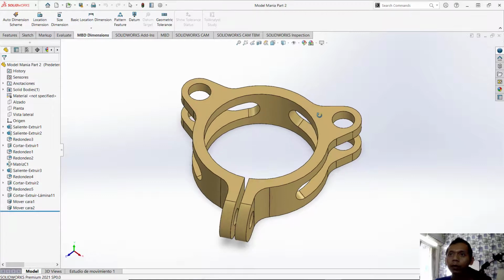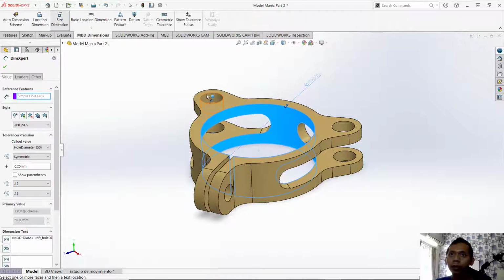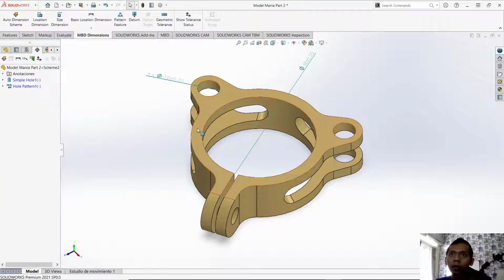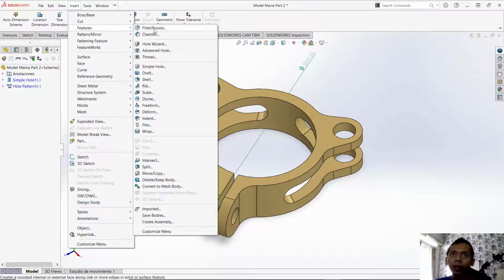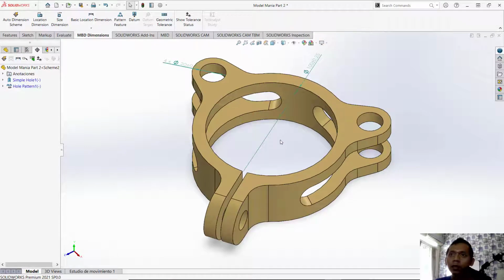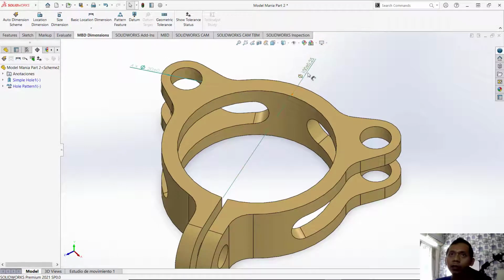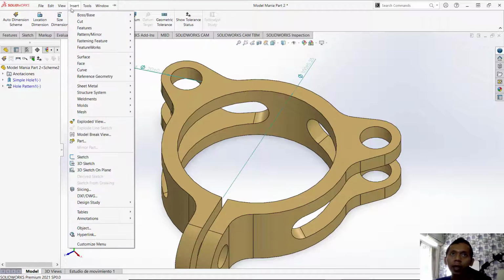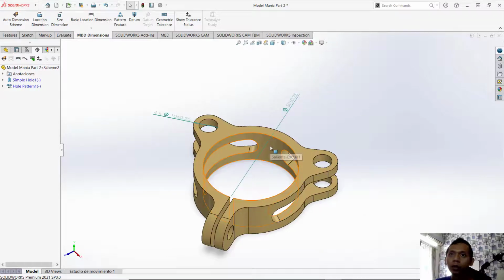Solidworks How To Scale Part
Learn solidworks tips and trick for beginner how to scale a part fast and easy